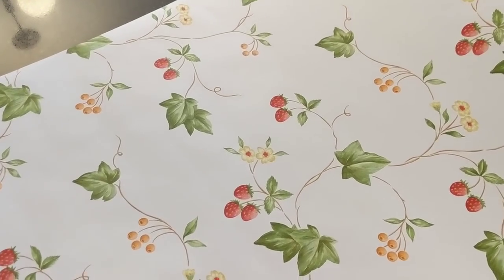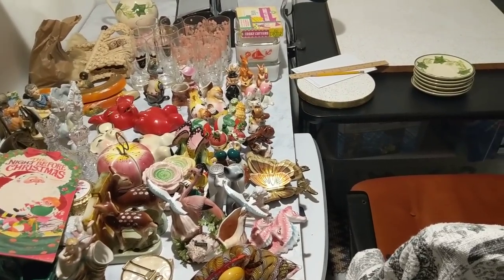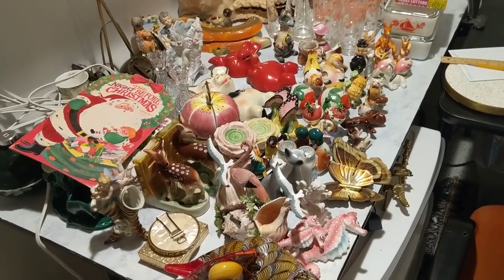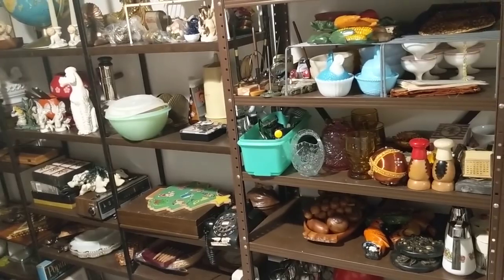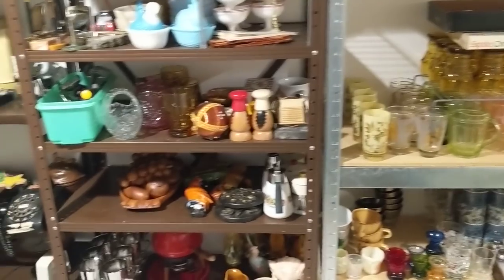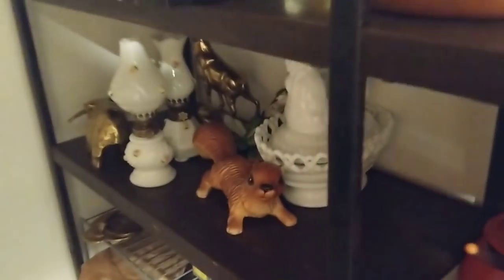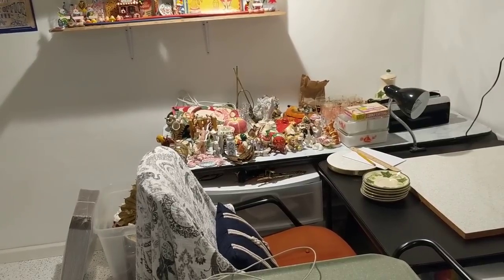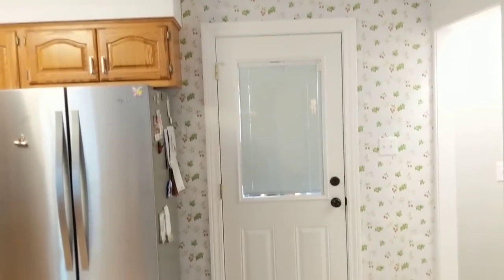Wallpapering my Kitchen/Going on a Cruise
A decided it was time for a change in the kitchen! I'm also going on a cruise soon! How am I setting my business up for the time away?

Ebay Store: